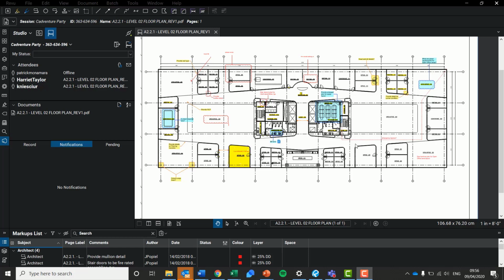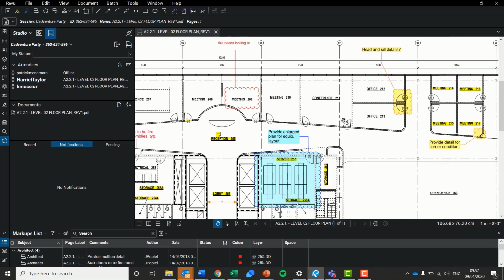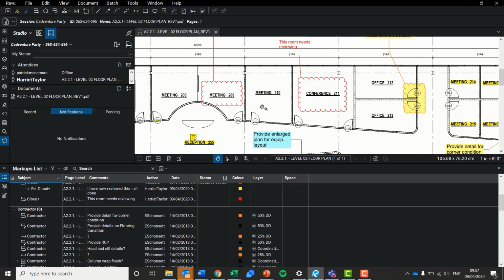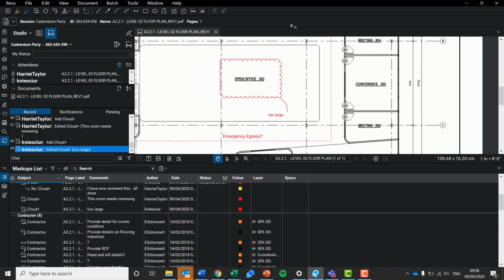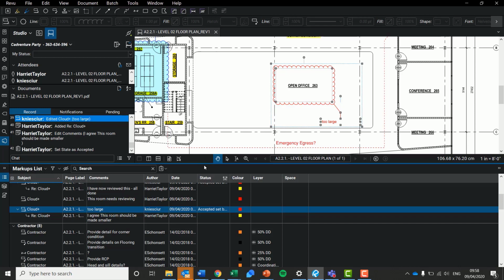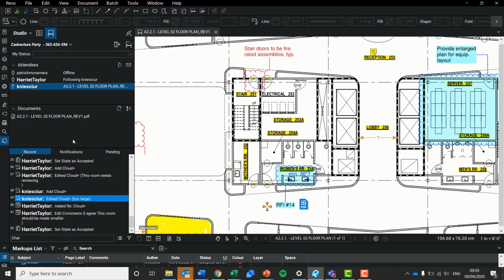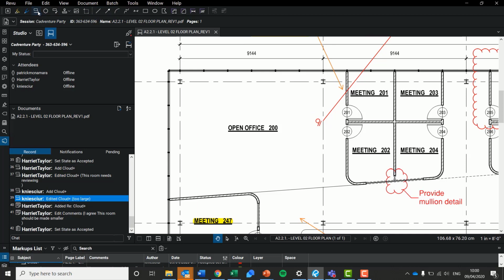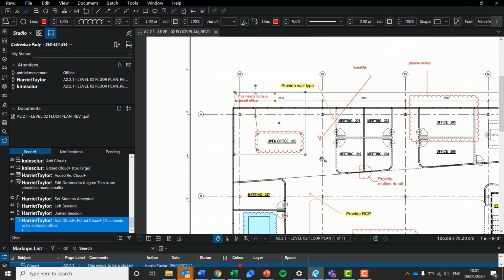Studio Sessions with Bluebeam Revu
Bring your ideas to life with Bluebeam Revu, the Award-Winning PDF Creation, Editing, Markup & Collaboration Software.